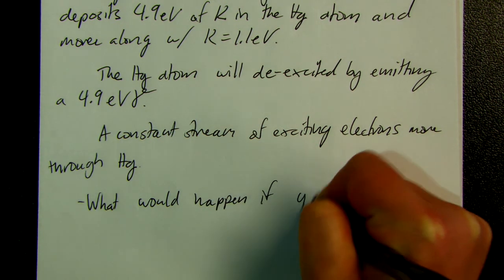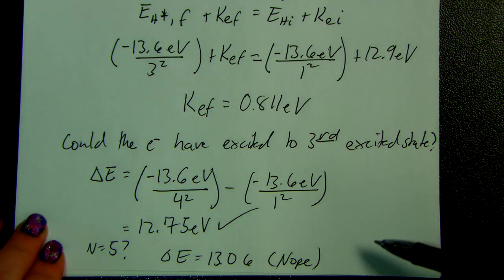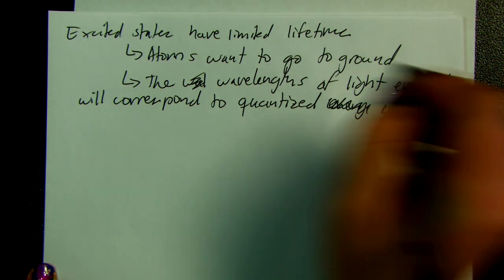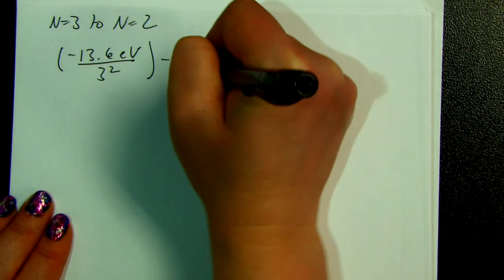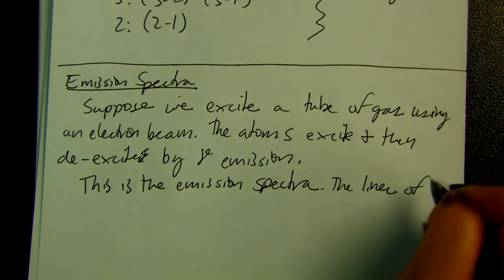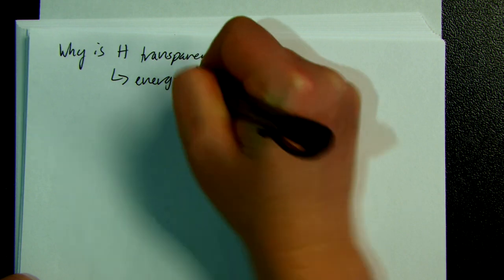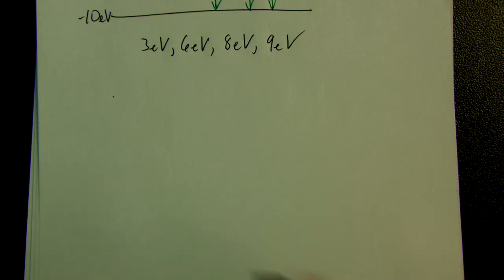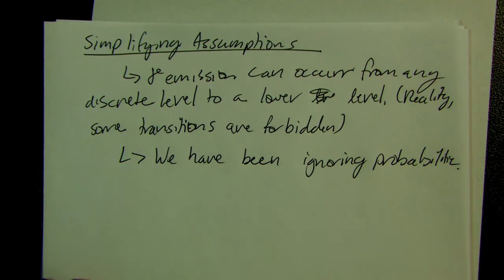NWC Physics 1 Chapter 8: 8.2 (part 2)